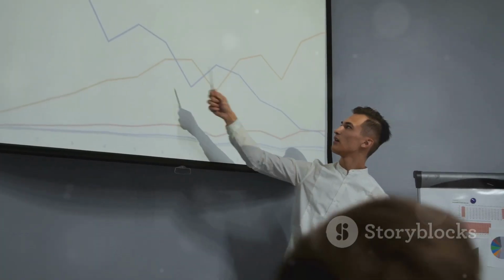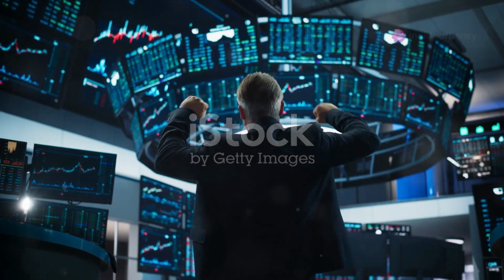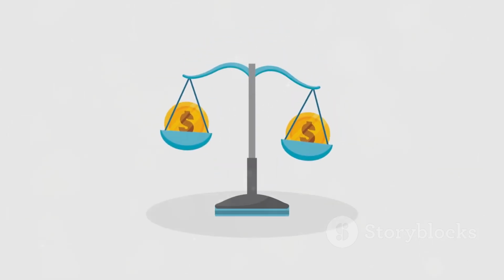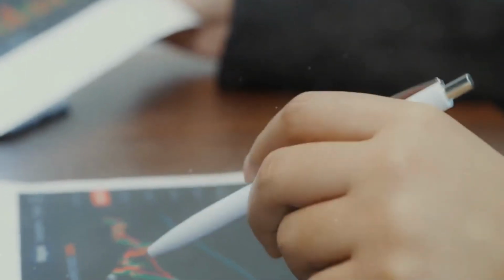The IS LM model explained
This video offers a comprehensive yet accessible overview of the IS-LM macroeconomic model. By visually representing the interaction between the goods and money markets, viewers will gain a deeper understanding of how interest rates and output levels are determined. Through clear explanations and animations, the video explores the underlying logic of the model, the factors that shift the curves, and the implications for fiscal and monetary policy.